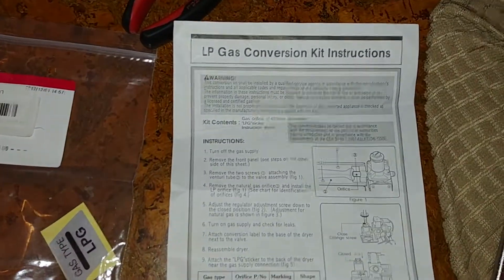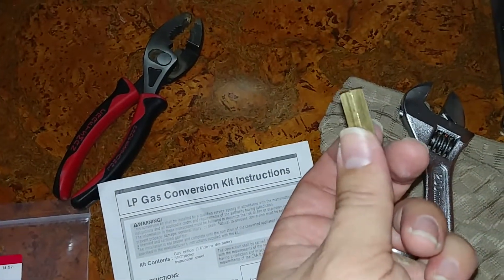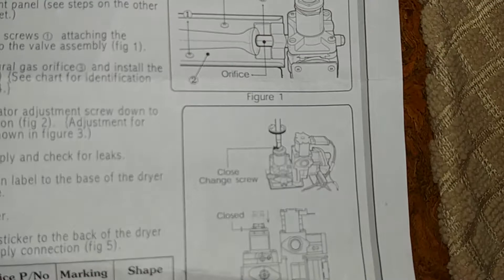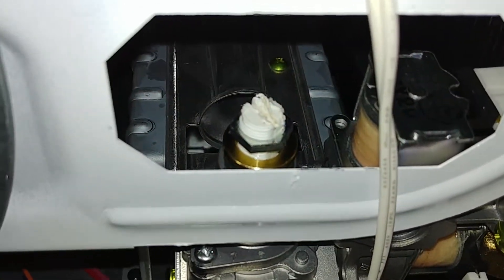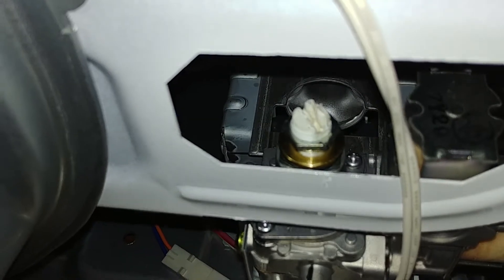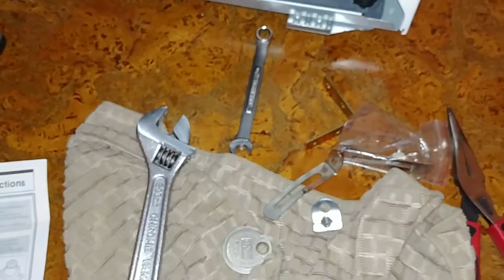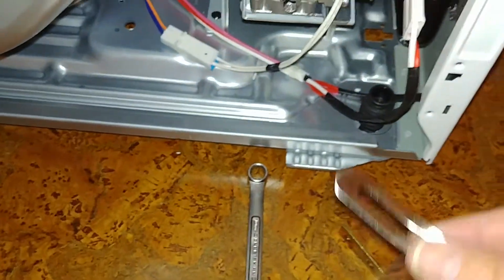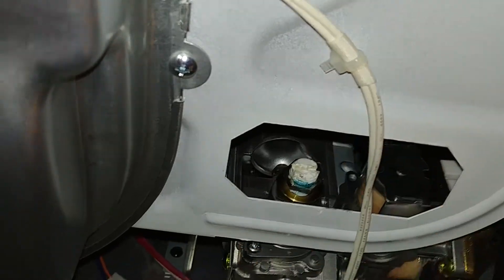Help my adjustment screw is stuck! LG LP Conversion Kit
The regulator adjustment screw on a LG Gas dryer must be screwed to the seated position according to directions when installing the LP Conversion Kit. Due to a slew of blue Loctite installed by the manufacturer, turning the screw is not as trivial as the instructions or online videos make it out to be. See how I got the screw to budge in this video. The kit used in this video is a 4948EL4002B LG conversion kit used on a DLGX3371W dryer.